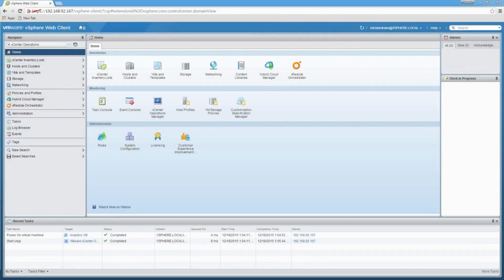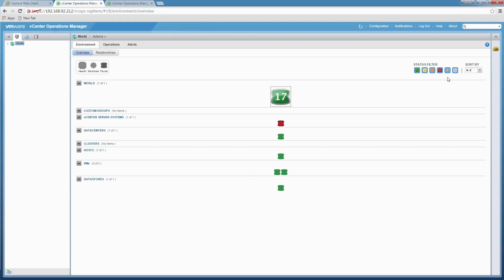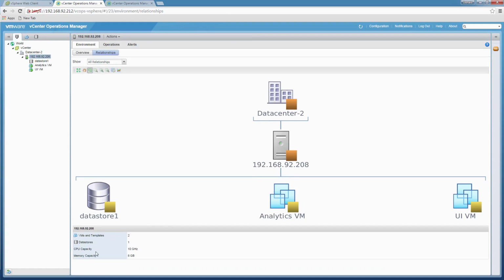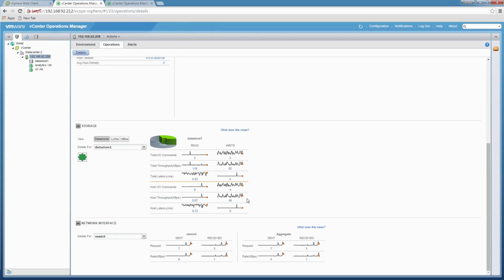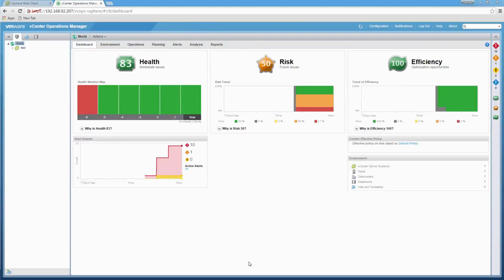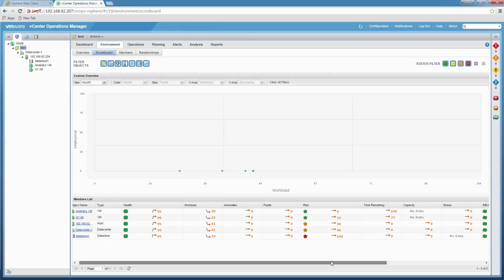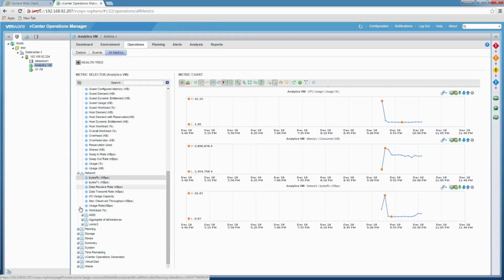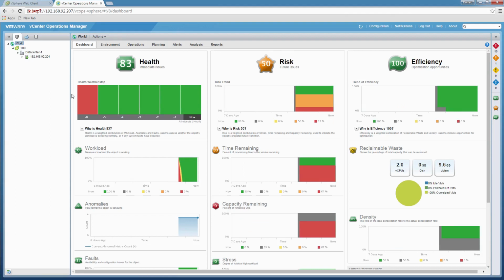12 vCenter Operations Manager Part 1